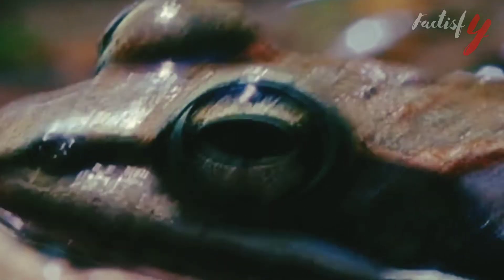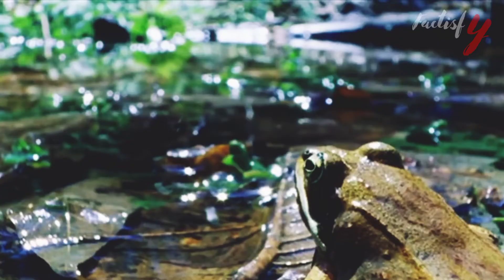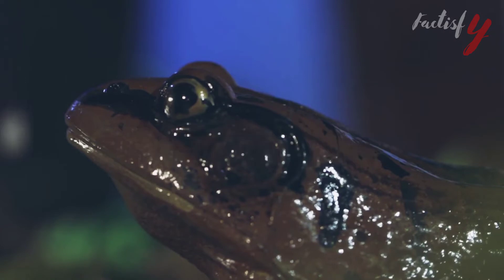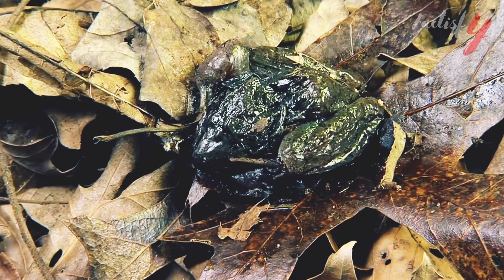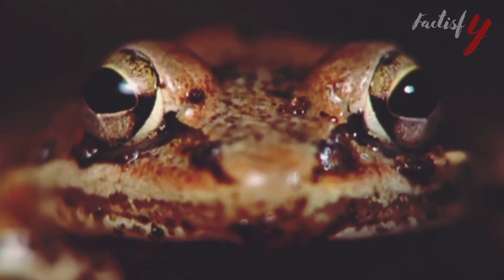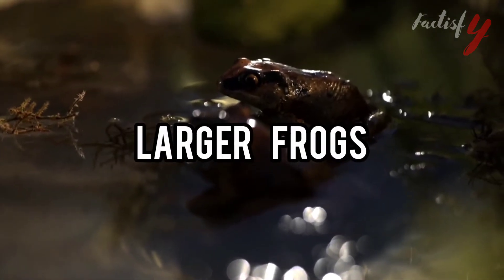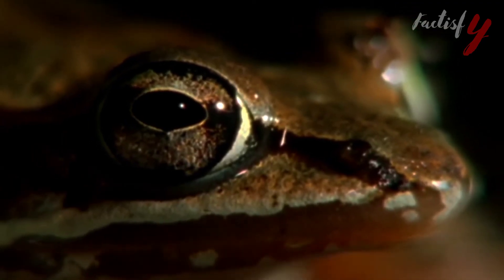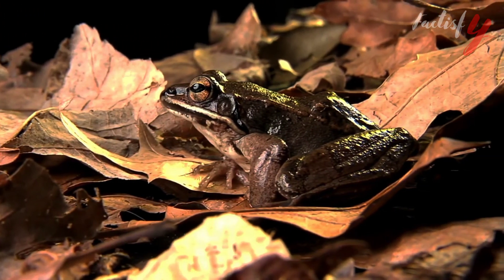Interesting Facts You Should Know About Wood Frog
In this channel we share some interesting and amazing facts about all the species in the world. We share facts and knowledge about animals, insects, birds, humans, and much more.
In this video we shared some interesting and amazing facts about Wood Frog. Watch the video to get more information about it.
And if you like the video please share it with others too.